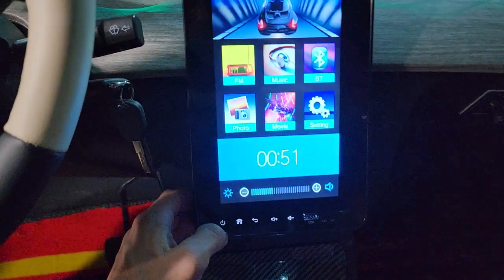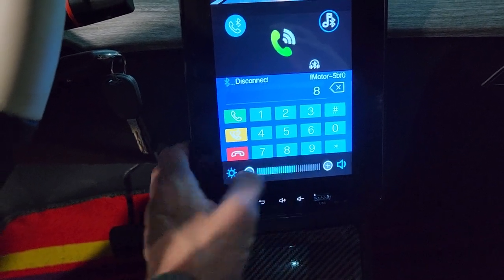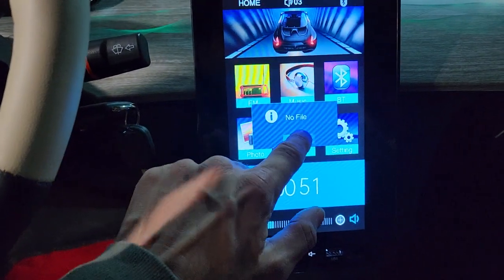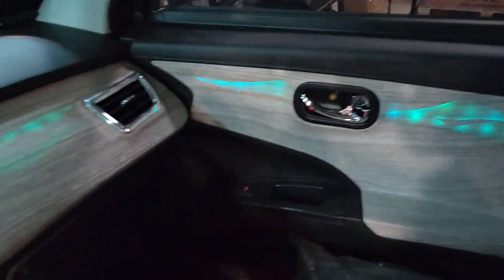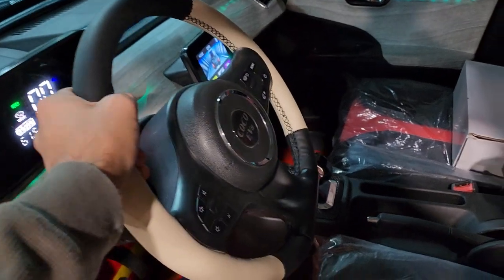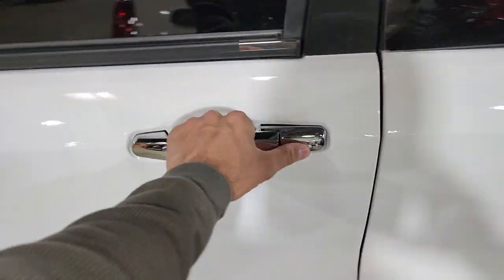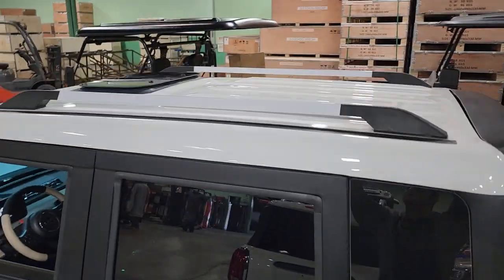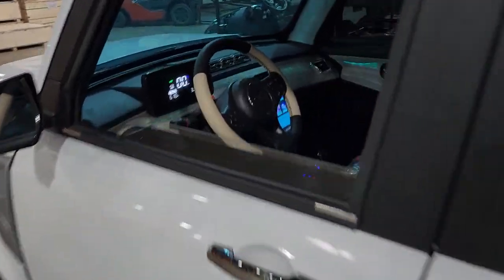Coco Trooper EV Electric Golf Cart 4 Seater Small Car